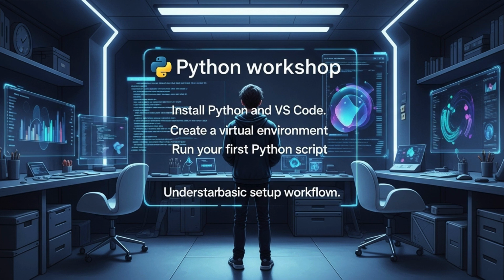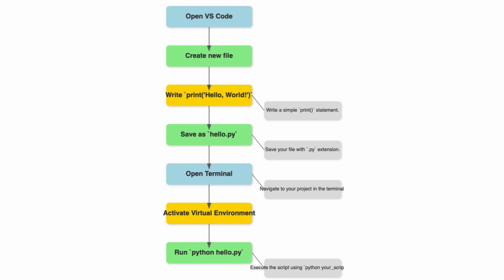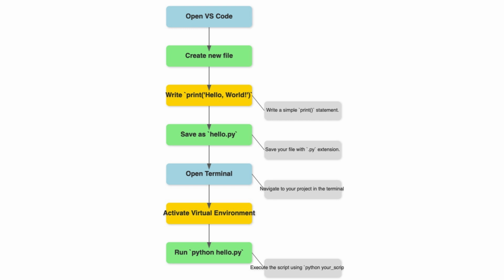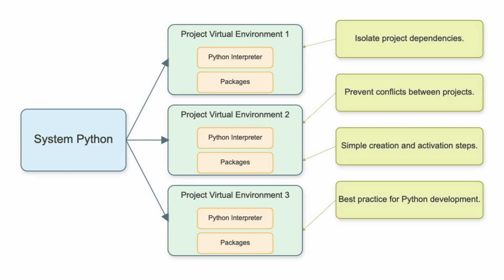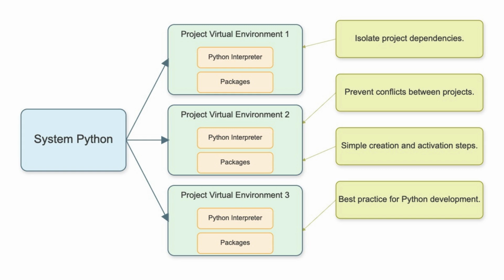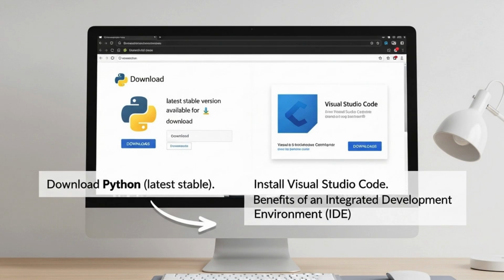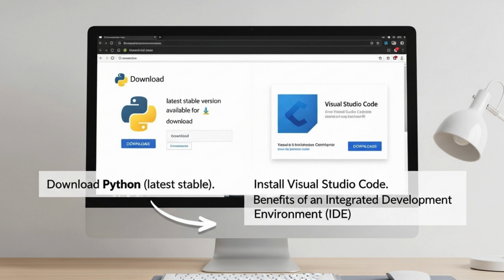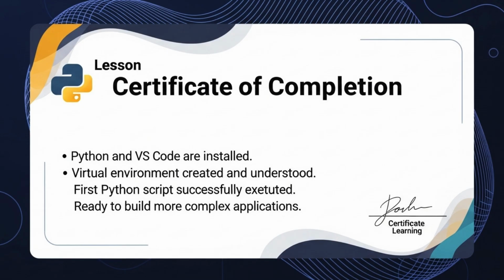Lesson 1 Setting Up Your Python Workshop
Learn Python quickly with this complete Python full course for beginners in 2025! This python tutorial covers everything you need to master python programming from scratch. Whether you're a complete beginner or want to refresh your coding skills, this python for beginners course will teach you python fundamentals, syntax, data structures, functions, OOP concepts, and real-world projects. No prior programming experience required! Master learn python essentials including variables, loops, conditionals, lists, dictionaries, file handling, and more. Perfect for students, career switchers, and anyone wanting to start their coding journey with the world's most popular programming language.

By the end of this python course, you'll have the confidence to build your own python projects, automate tasks, and pursue careers in web development, data science, AI, and machine learning. Start your python programming journey today and unlock endless career opportunities! Download the free source code and practice exercises in the description below.